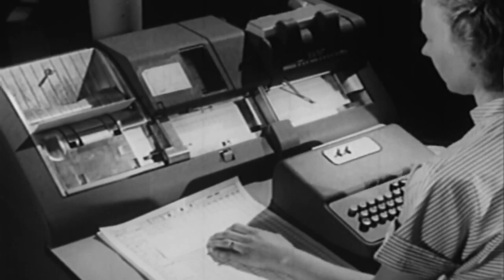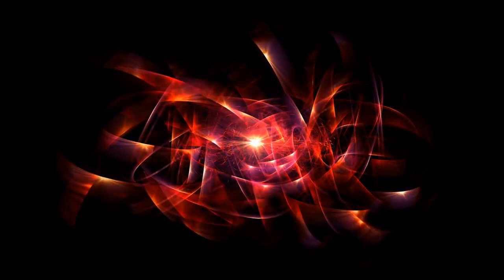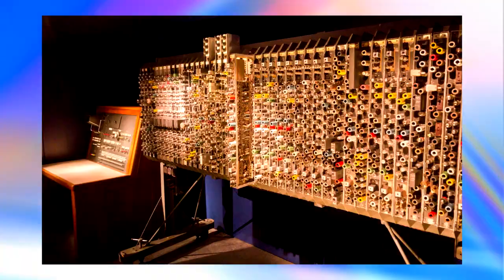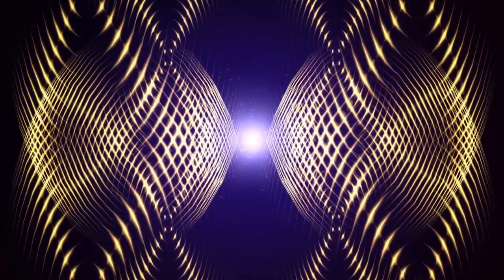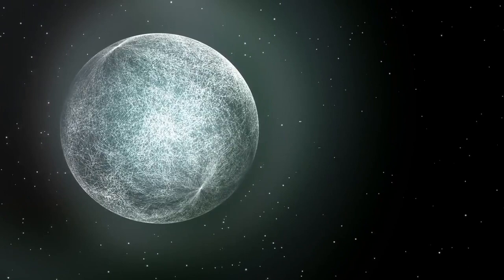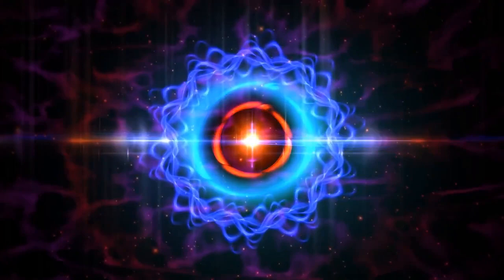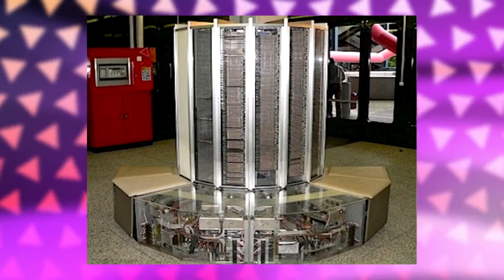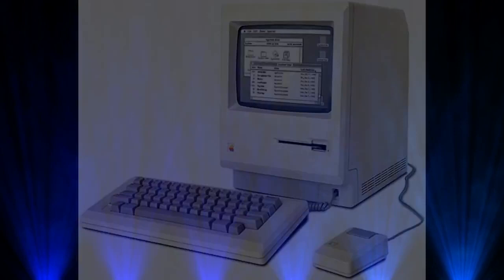Computer Science Fundamentals - The Best Documentary Ever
Speaker: Justin Abrahms When people talk about Big O notation do you go cross eyed? Do you not get the point of learning about implementing linked lists or .

Lecture 1: Goals of the course; what is computation; introduction to data types, operators, and variables Instructors: Prof. Eric Grimson, Prof. John Guttag View .

Today, Carrie Anne is going to start our overview of the fundamental building blocks of programming languages. Well start by creating small programs for our .

This is first lecture from the series of course Introduction to Computer Science I, Harvard OpenCourseWare with Instructor David J. Malan. The Instructor is just .